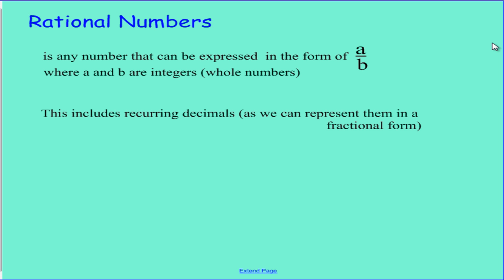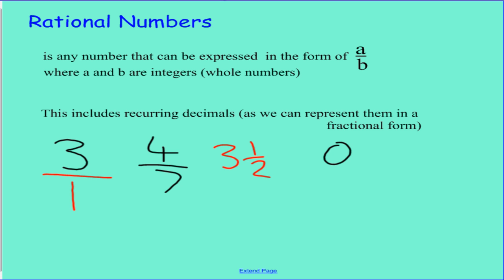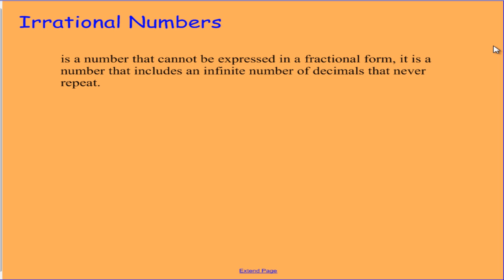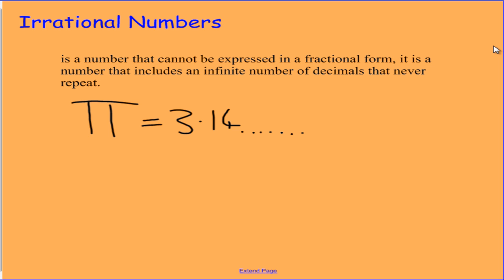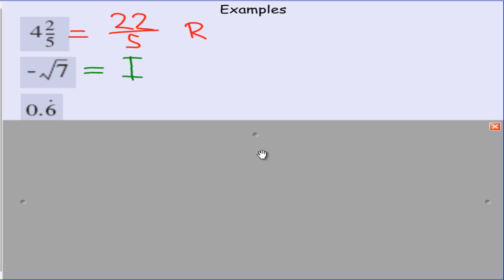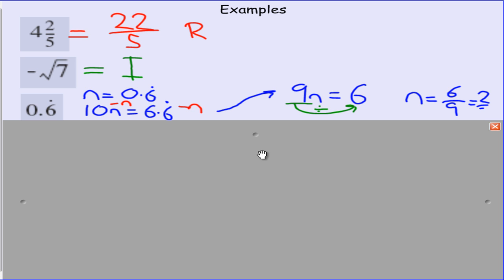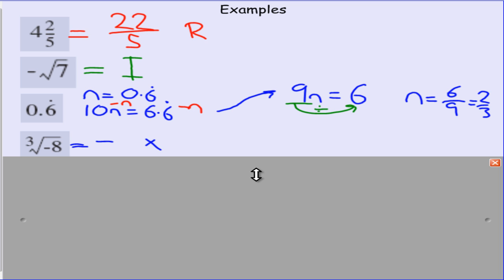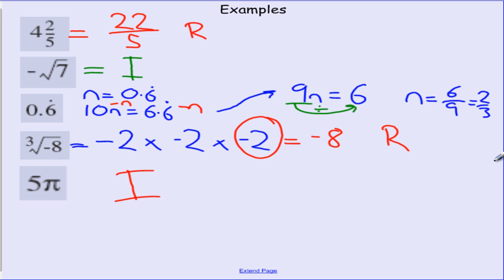Surds - Lesson 1 - Rational & Irrational Numbers.mp4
First lesson in a sequence for the Topic of Surds